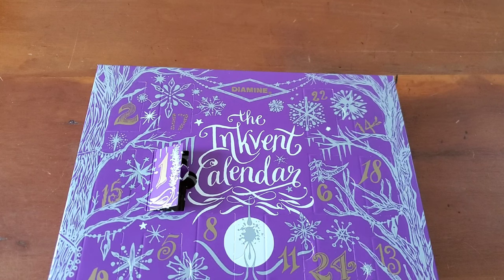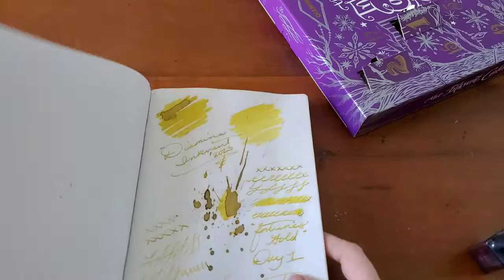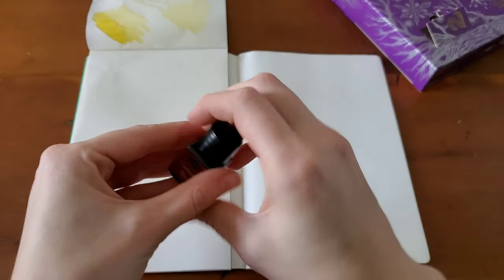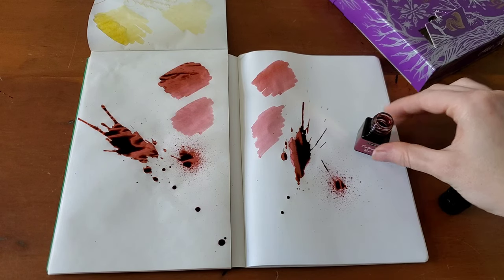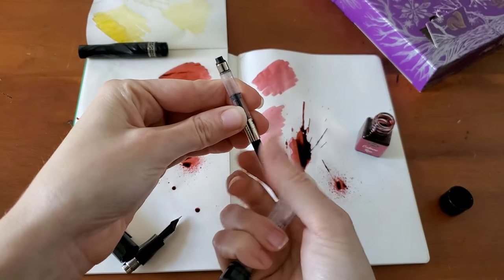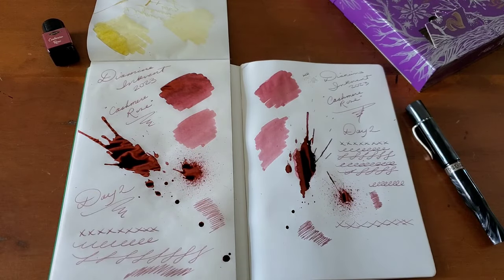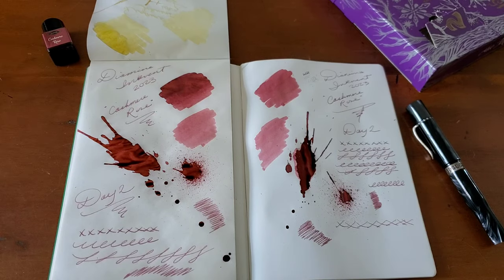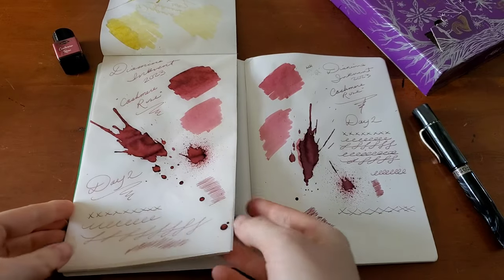Day 2 of Diamine Inkvent 2023! "Cashmere Rose" Fountain Pen Ink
It's Day 2 of Diamine Inkvent 2023!

For December 2nd we have "Cashmere Rose." It is a "standard" ink and looks like a dusty maroon that reminds me of velvet Christmas ribbon in a late Victorian Christmas. It seems I had some shimmer left in my pen! I think a little sparkle looks quite nice with this ink. It is a very light ink so it may be more suited for more artistic endeavors or maybe being mixed with something else.

Today's Pen: Kilk "Camera Laterna" with a Medium Steel Nib.